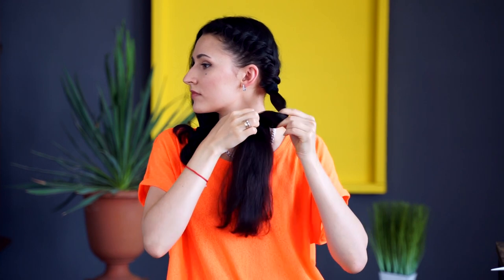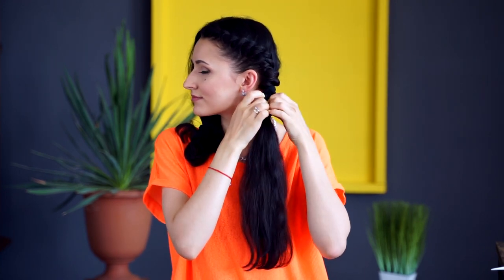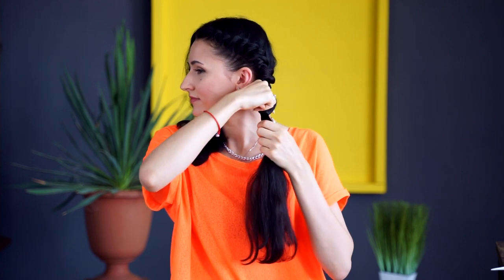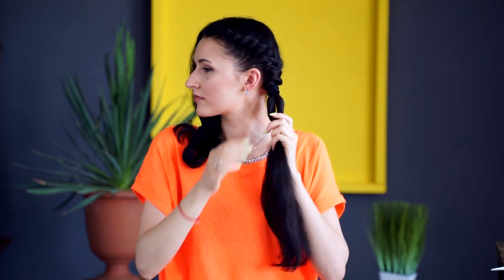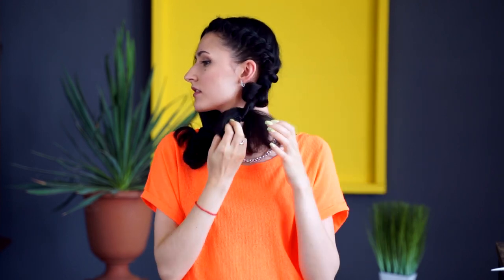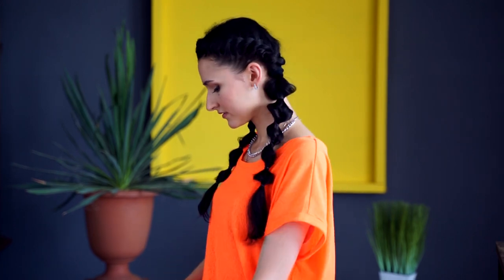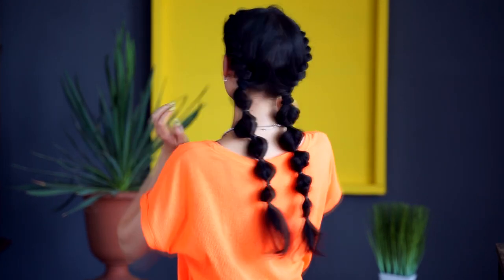Bubble Braids - Cute Hairstyle in 5 Minutes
Learn how to make bubble braid pigtails, following our step-by-step tutorial

We're always happy to provide you with hair trends, hair care tips, expert articles, and inspiring hairstyles!